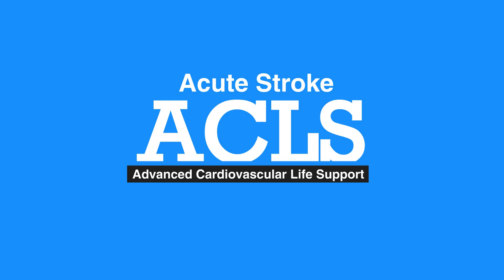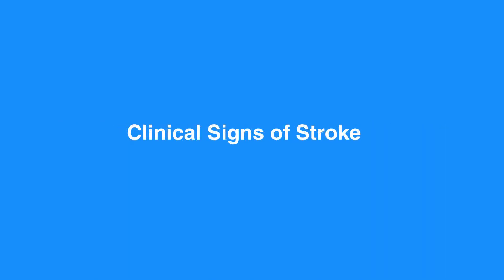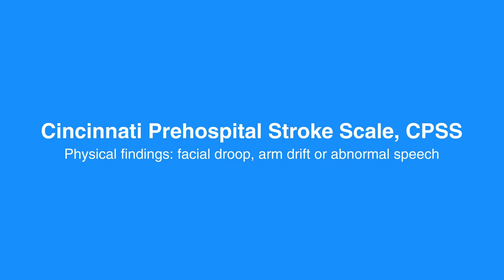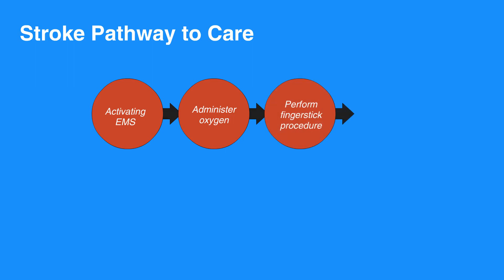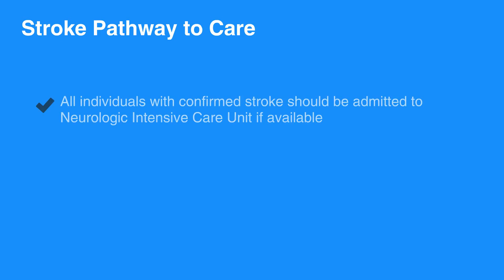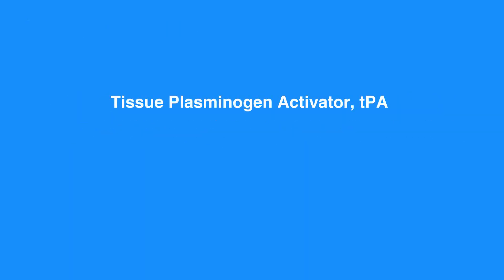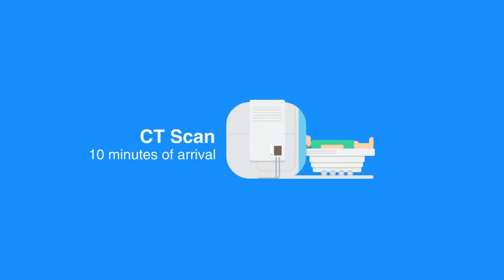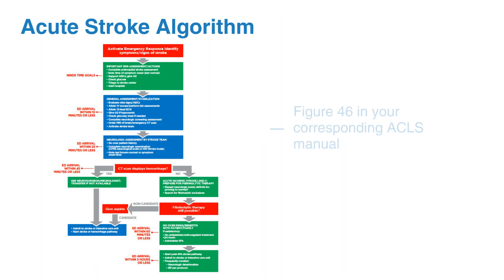7k. Acute Stroke, Advanced Cardiac Life Support (ACLS) (2020) - OLD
The final lesson in chapter 7 covers Acute Stroke, its symptoms, and how care is provided. Stroke is defined as a condition in which normal blood flow to the brain is interrupted. The two variations of strokes are explained and the different ways in which care must be provided are discussed.

"Stroke is a condition in which normal blood flow to the brain is interrupted.

Strokes can occur in two variations: ischemic and hemorrhagic. In ischemic stroke, a clot lodges in one of the brain’s blood vessels, blocking blood flow through the blood vessel. In hemorrhagic stroke, a blood vessel in the brain ruptures, spilling blood into the brain tissue.

Ischemic stroke and hemorrhagic stroke account for 87 percent and 13 percent of the total incidents, respectively. In general, the symptoms of ischemic and hemorrhagic strokes are similar. However, the treatments are very different.

Clinical signs of a stroke depend on the region of the brain affected by decreased or blocked blood flow. Signs and symptoms can include: weakness or numbness of the face, arm, or leg, difficulty walking, difficulty with balance, vision loss, slurred or absent speech, facial droop, headache, vomiting, and change in the level of consciousness. Not all of these symptoms are present, and the exam findings depend on the cerebral artery affected.

To care for an individual with a stroke, proceed with this pathway.

Start with activating EMS.

Administer oxygen. Use 100 percent oxygen initially, and titrate as needed.

Perform fingerstick procedure. Check glucose. Hypoglycemia can mimic acute stroke.

Check history. Determine the precise time of symptom onset from the individual and witnesses.

Examine the individual. Determine deficits, such as gross motor, gross sensory, and cranial nerves.

Institute seizure precautions.

Use a large gauge intravenously in antecubital fossa.

Notify the hospital. Take the individual to a stroke center if possible.

Individuals with ischemic stroke who are not candidates for fibrinolytic therapy should receive aspirin unless contraindicated by true allergy to aspirin. All individuals with confirmed stroke should be admitted to the Neurologic Intensive Care Unit if available.

Before giving anything (such as medication or food) by mouth, you must perform a bedside swallow screening. All acute stroke individuals are considered NPO on admission.

Stroke treatment includes blood pressure monitoring and regulation per protocol, seizure precautions, frequent neurological checks, airway support as needed, physical/occupational/speech therapy evaluation, body temperature, and blood glucose monitoring. Individuals who received fibrinolytic therapy should be followed for signs of bleeding or hemorrhage.

Certain individuals (of age 18 to 79 years with mild to moderate stroke) may be able to receive tPA (or tissue plasminogen activator) up to 4.5 hours after symptom onset. Under certain circumstances, intra-arterial tPA is possible up to six hours after symptom onset. When the time of symptom onset is unknown, it is considered an automatic exclusion for tPA. If the time of symptom onset is known, the National Institute of Neurological Disorders and Stroke (or NINDS) has established the time goals.

The NINDS established time goals advise the individual to have a general assessment by expert and urgent CT scan without contrast within 10 minutes of arrival.

Within 25 minutes of arrival, you should perform a CT scan without contrast, perform a neurological assessment, and read a CT scan within 45 minutes.

Within 60 minutes of arrival, you should evaluate criteria for using and administering fibrinolytic therapy, or “clot-buster.” Fibrinolytic therapy may be used within three hours of symptom onset, or 4.5 hours in some cases.

Within 180 minutes of arrival, the individual should be admitted to the stroke unit. "